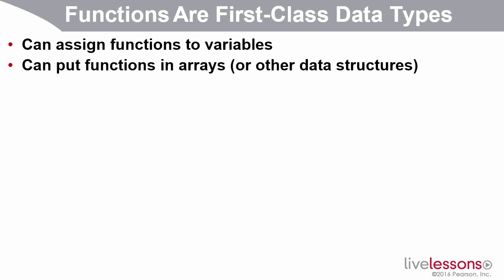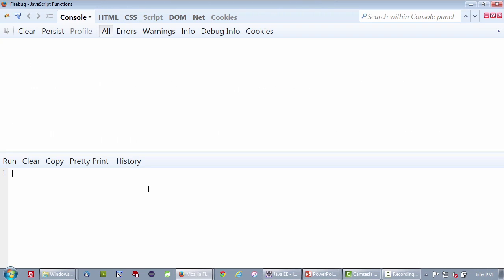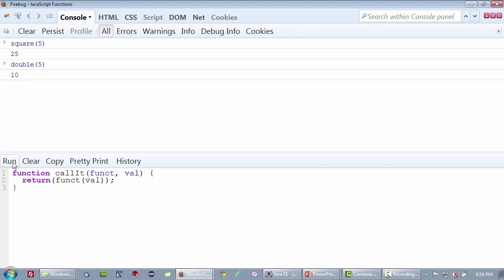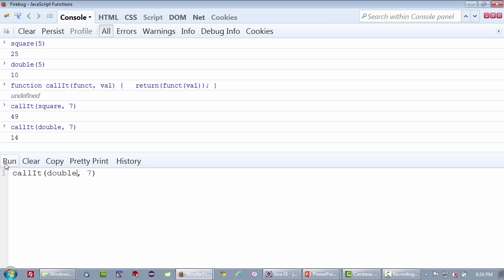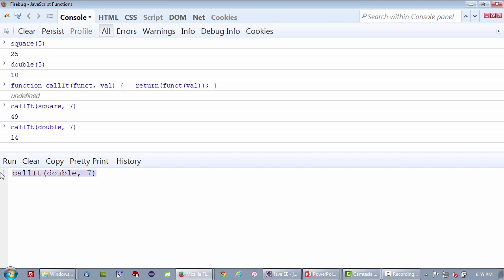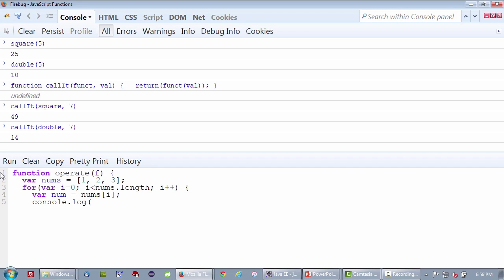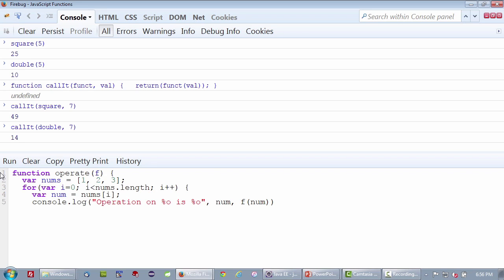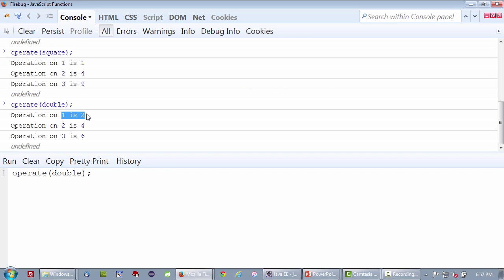4 3 Pass functions to other functions JavaScript, jQuery a